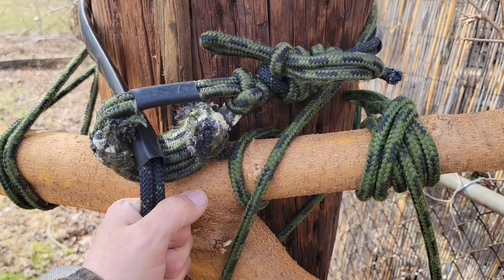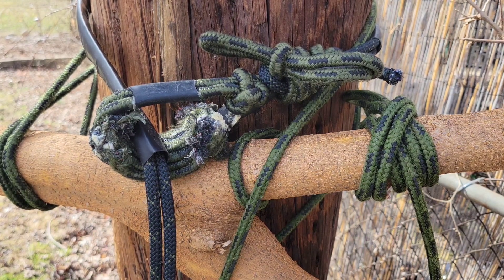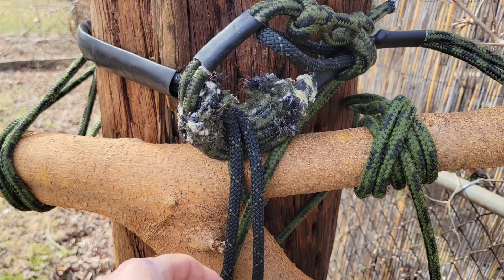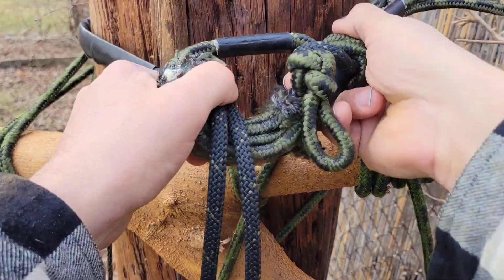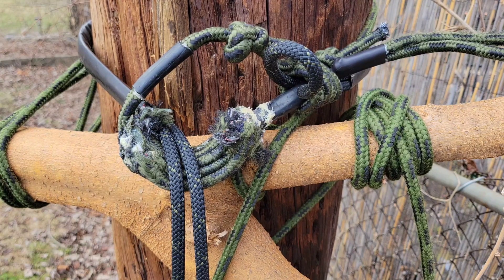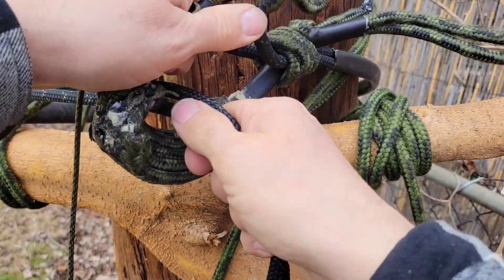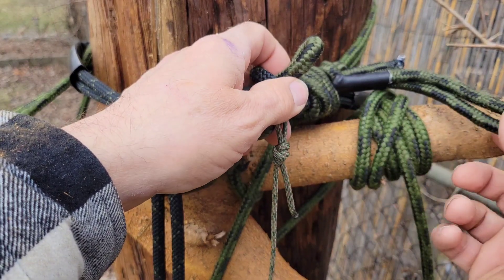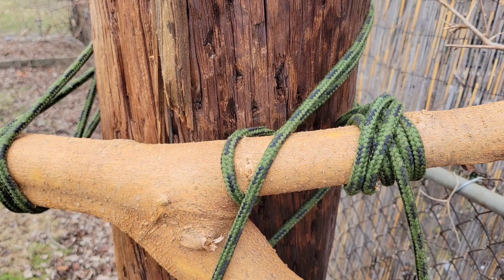Apex 2TC gets ground releasable rappelling option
Here's a first look at the Apex bypass link when used with the ground release option.

The ability to remotely release the rappel rope makes retrieval easier, especially when multiple limbs are bypassed.
We intend to begin offering our 2TC, with or without the ability to rappel.